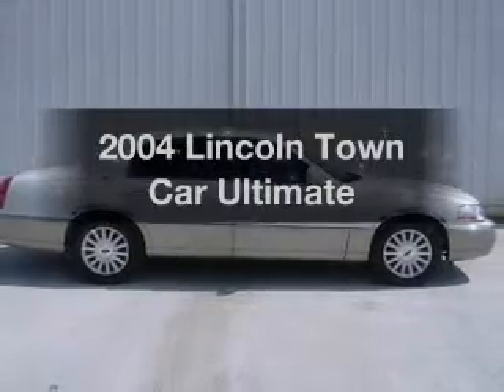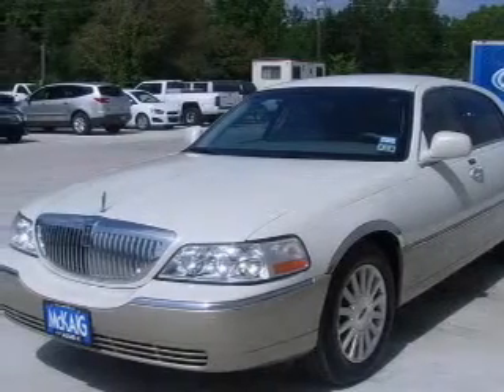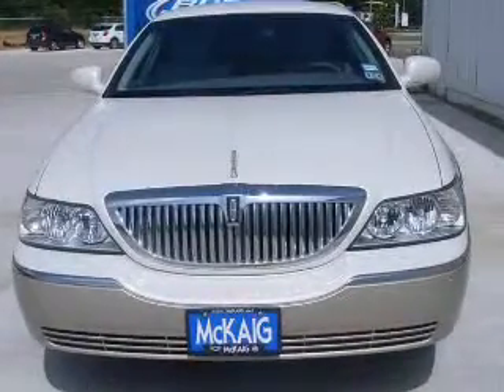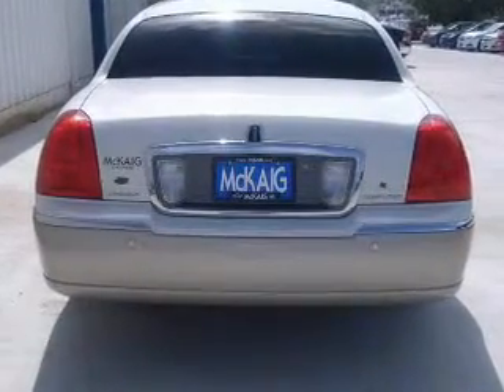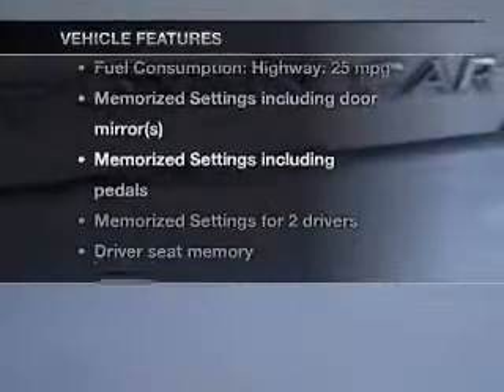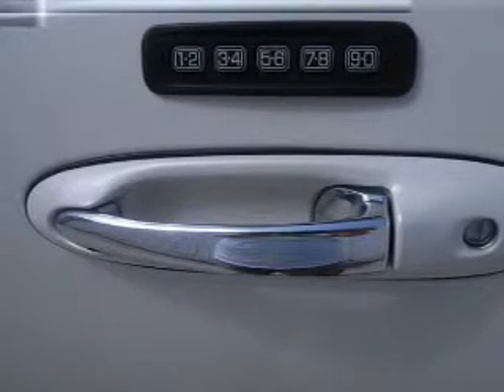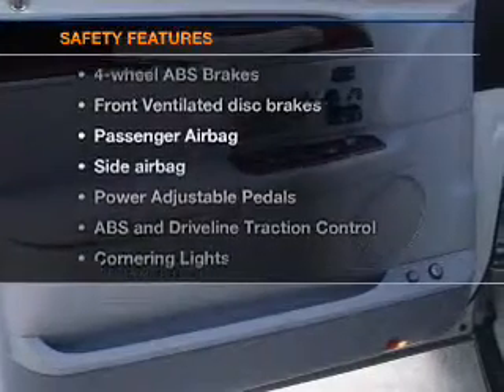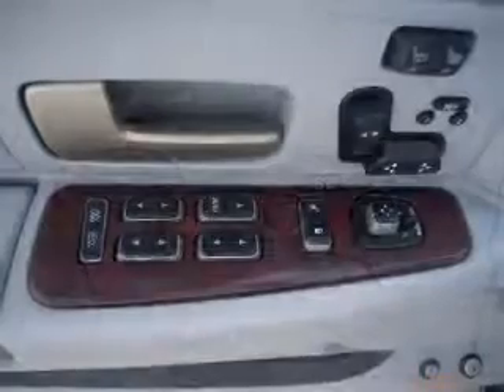2004 Lincoln Town Car - Gladewater TX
Year: 2004
Make: Lincoln
Model: Town Car
Trim: Ultimate
Engine: 4.6 liter 8 cylinder 16 valve
Transmission: 4-Speed Automatic
Color: White / Tan
Mileage: 39860
Address:
1110 E Broadway